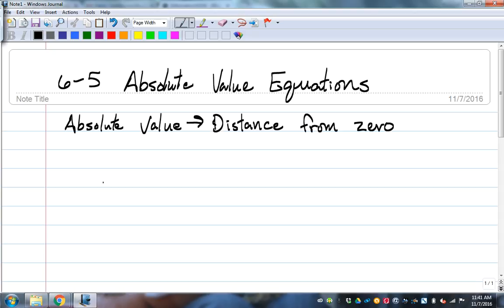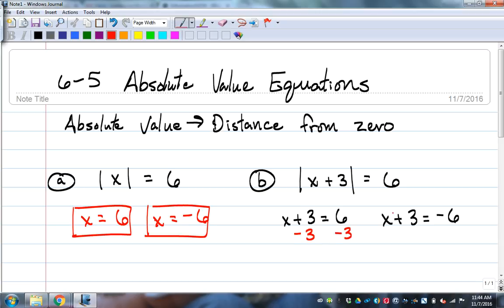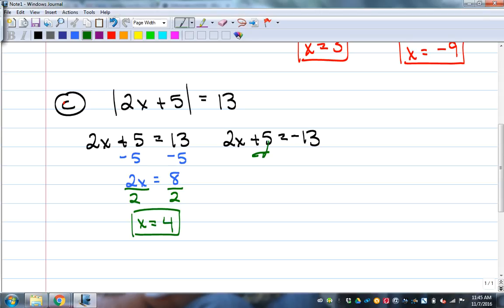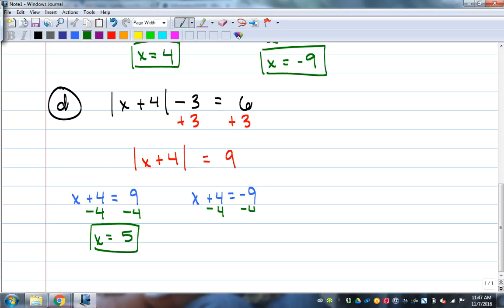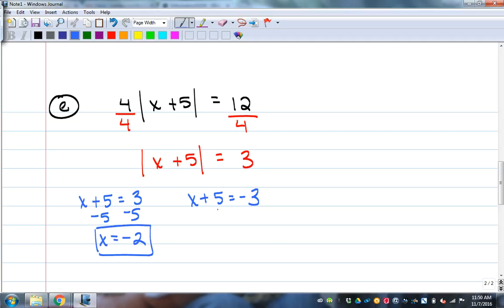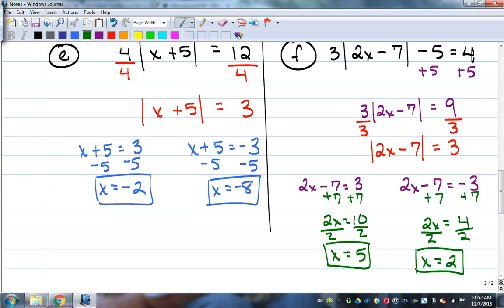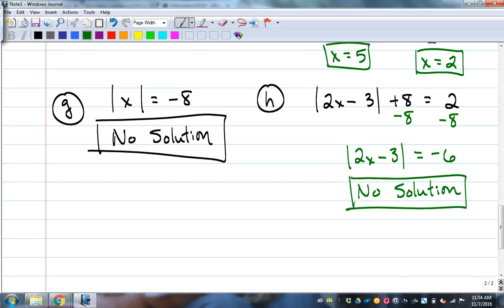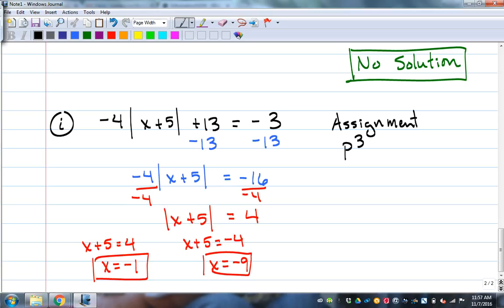Algebra 1--6.5 Absolute Value Equations